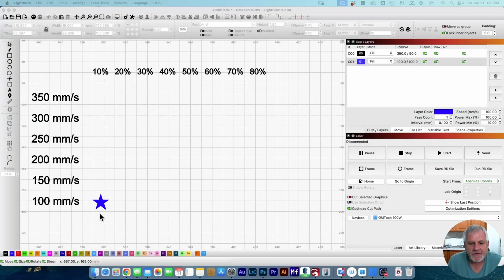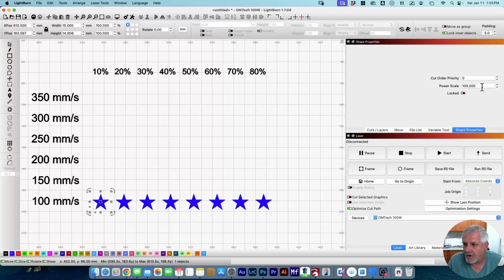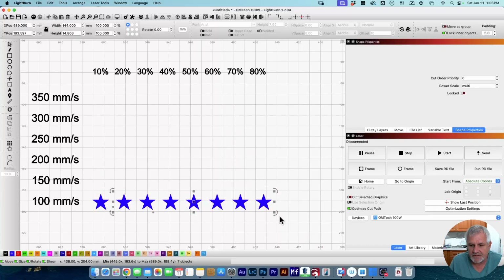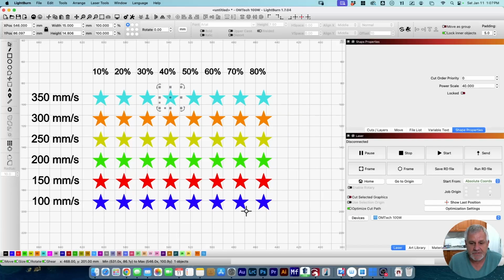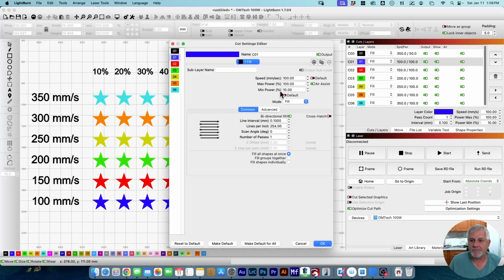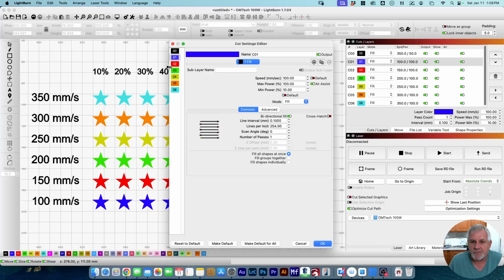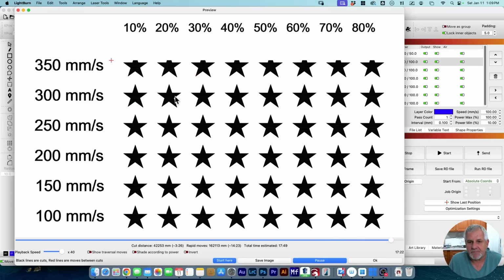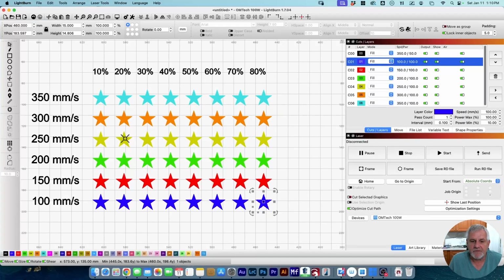Testing Materials In Lightburn: Create Your Own DIY Test Grid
Sometimes you want something other than Lightburn's built in Material Test. I show you how to quickly create your own test grid using any shape you want in just a few minute

Computer Items:
6 ft. USB Cable
16 ft. USB Cable